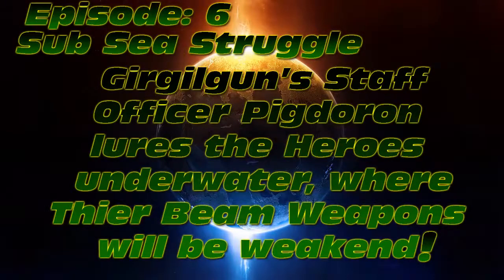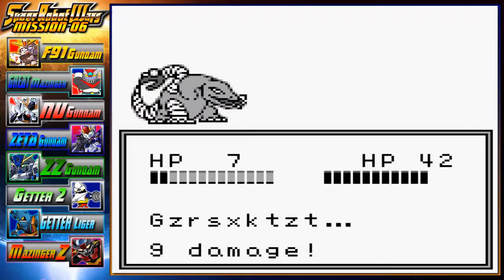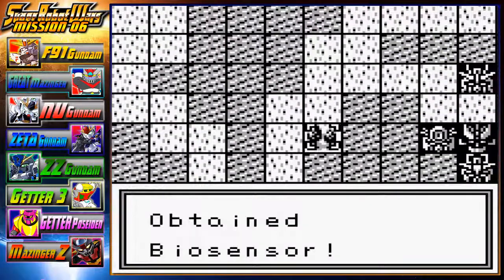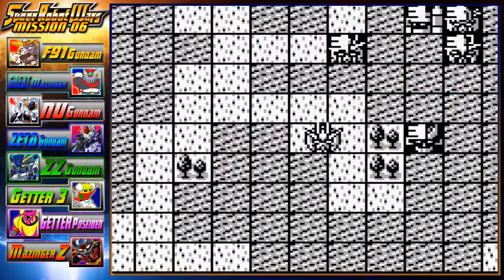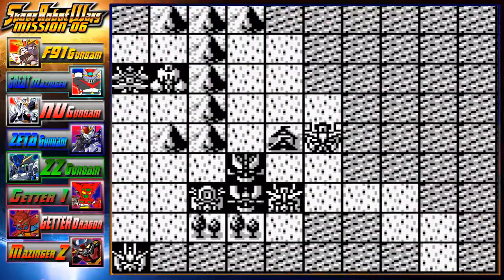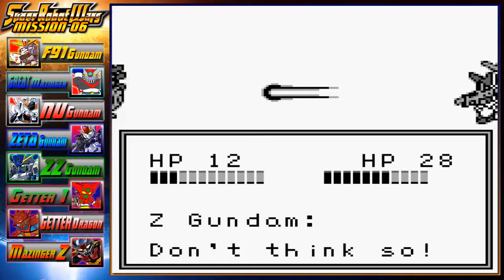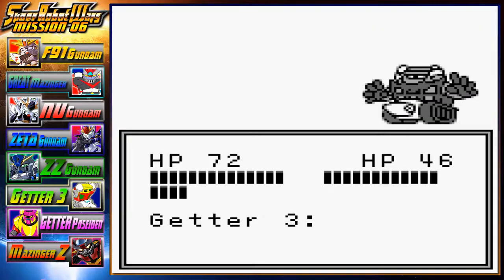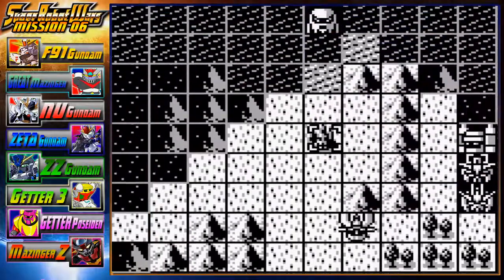Super Robot Wars Classic (GB) Part 6 (Oh Look! BIG ZAM!)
Oh Look! BIG ZAM!. And lots of water